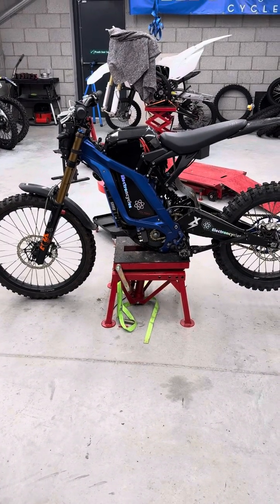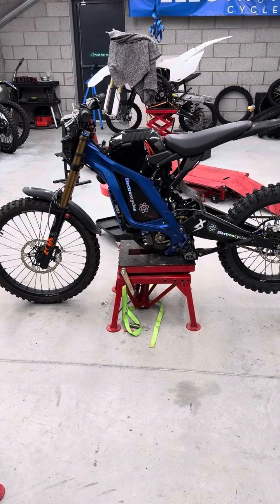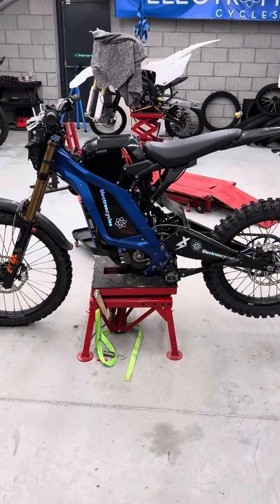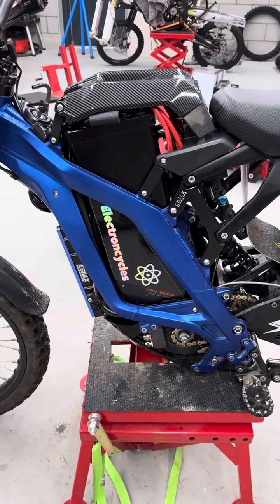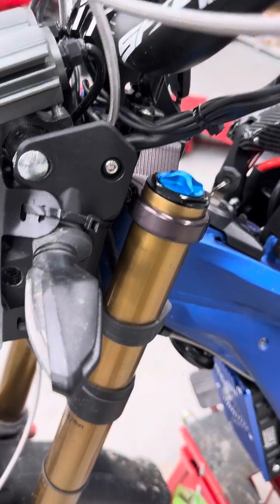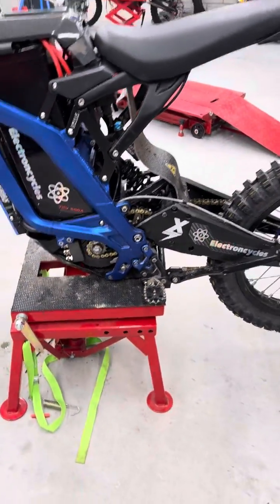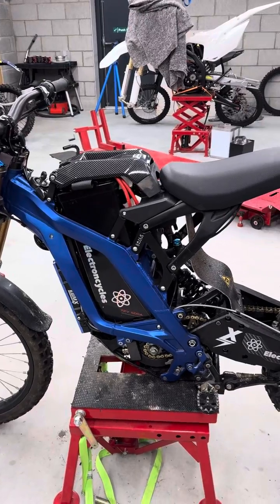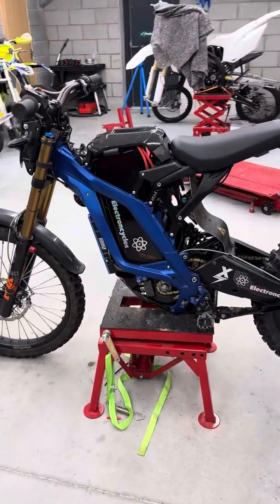Sur Ron 21Kw 9000, Sotion, Electron Battery.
Genuine 21Kw with full discharge safety shutdown. Electron Cycles customer modified battery, EBMX x9000 and Sotion motor.
Bike is built from ground up to take abuse!!